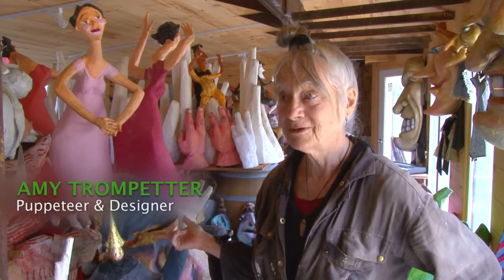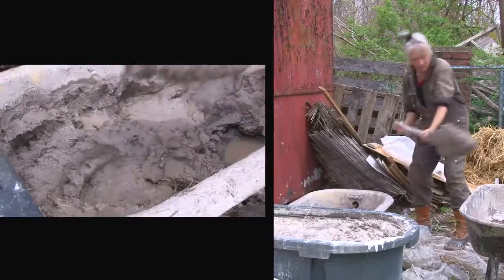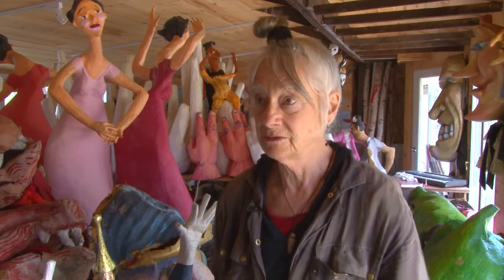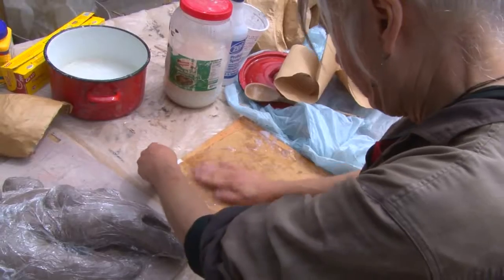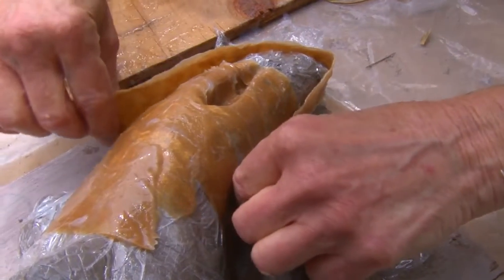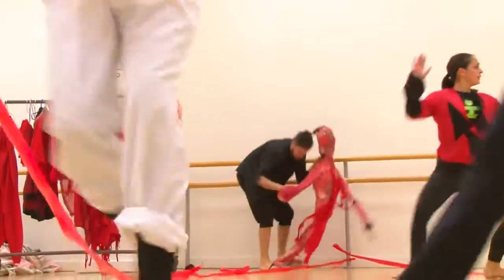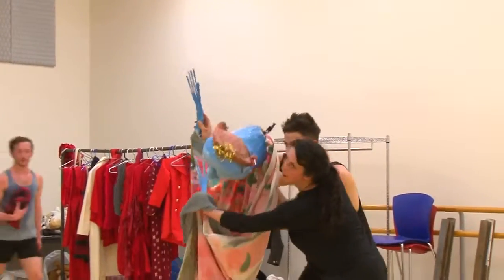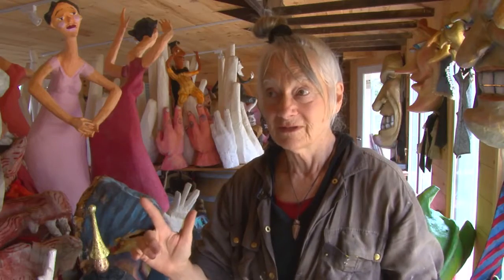Behind the Scenes: Fantasque